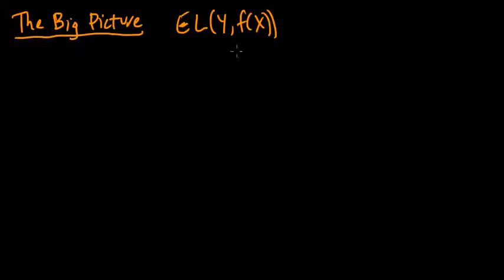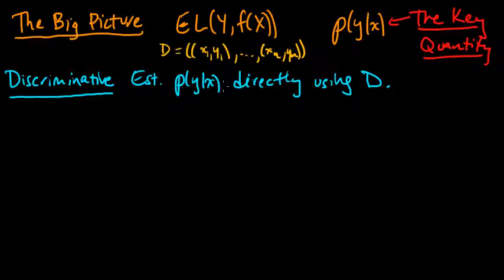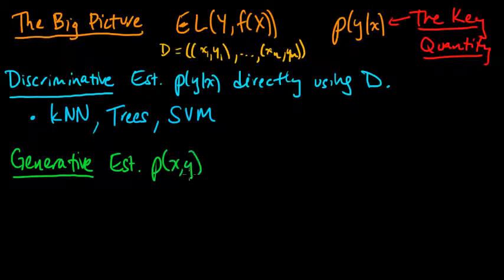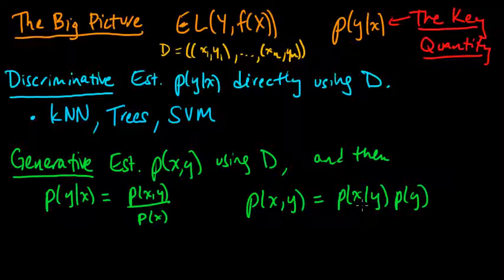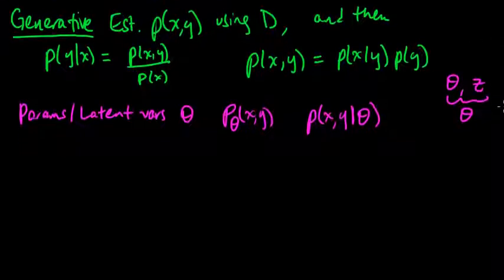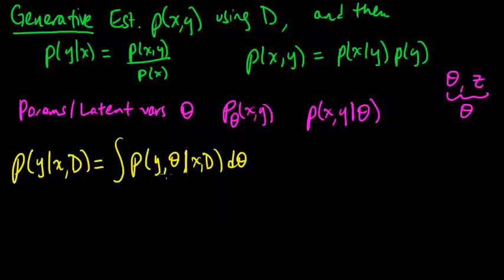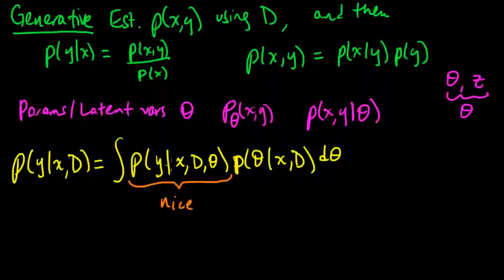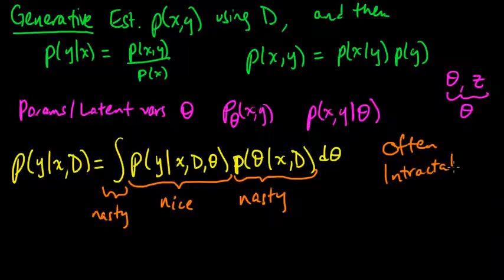(ML 3.5) The Big Picture (part 1)-frbX2JH-_Aw.mkv